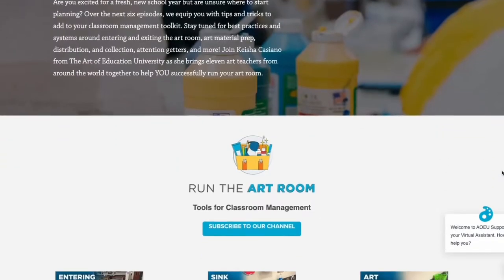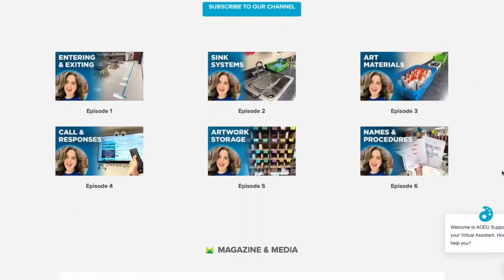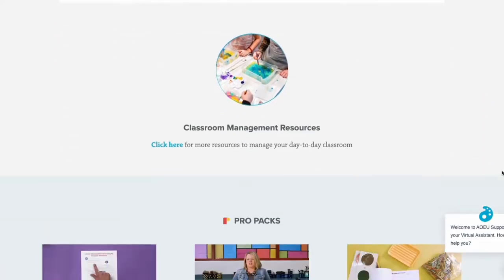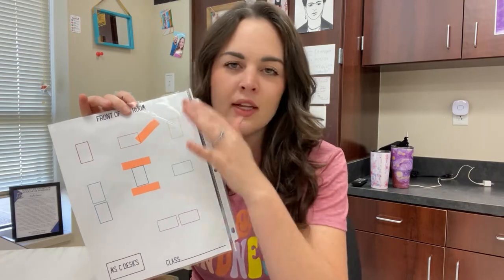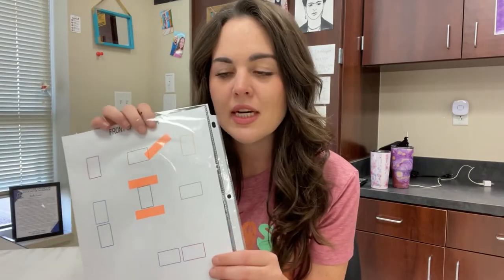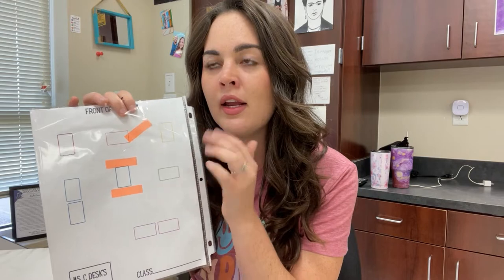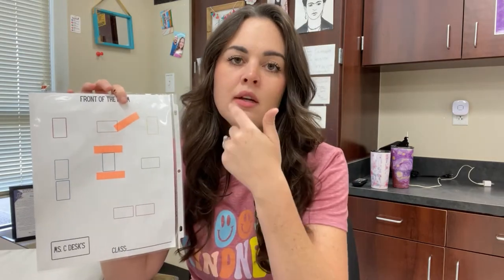🚨 Learning Names, Bathroom Passes, & Emergency Drills (Ep. 6)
The beginning of the year, semester, and quarter can be exciting and filled with nerves. There is so much to remember, from new names and faces to building procedures such as bathroom passes and emergency drills. Join Keisha Casiano and two other art teachers from the Art of Education University for veteran art teacher strategies and advice around these core procedures.

Clay, paint, ink, water spills, messy hands, cutting tools, slippery floors, and busy bodies. Classroom management in the art room is like no other subject area. When it is well-designed, the art room is a magical place. And when it goes awry, it can be chaotic. Leverage best practices, design an efficient space, and ideate a classroom management system unique to you and your students. Join fellow art teachers who understand the challenges and celebrations of art teacher life. Leave with new ideas, new friends, and a plan ready to implement right away.